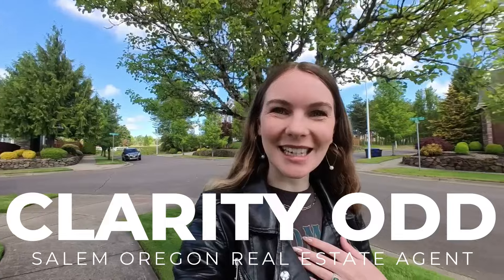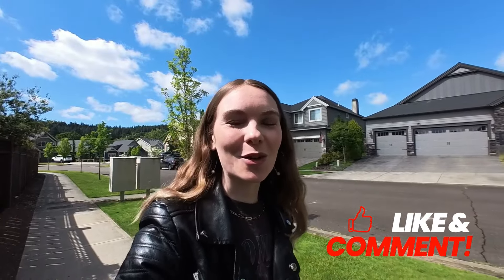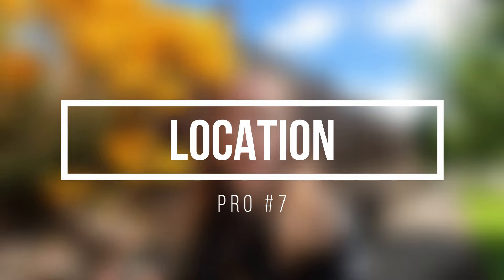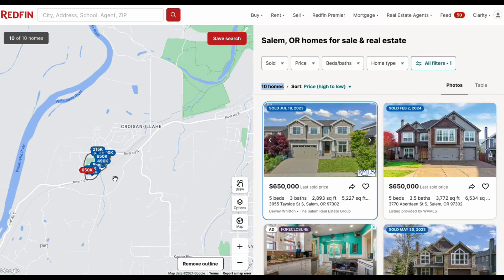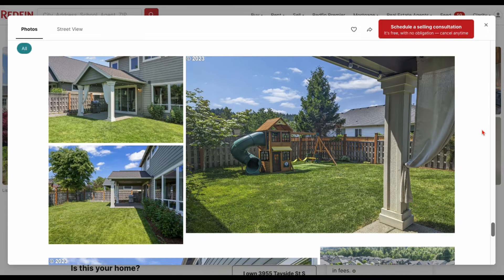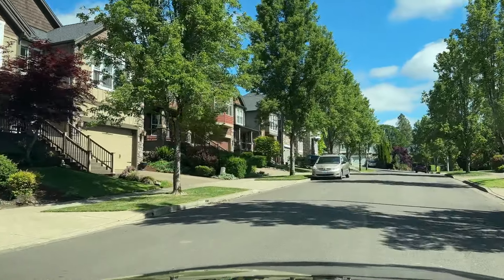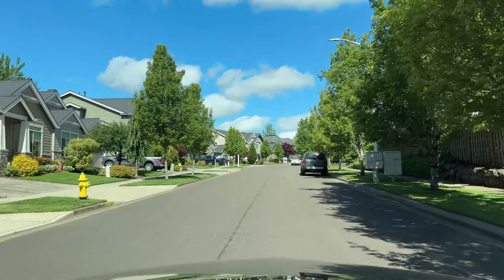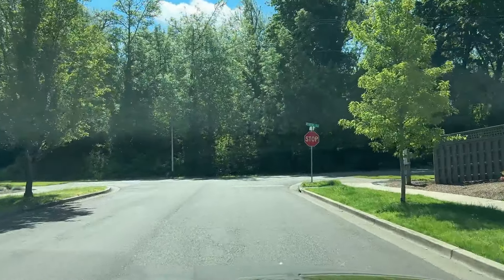The Best Luxury Subdivision in Salem OR | Bailey Ridge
In this video, we talk about the pros and cons of living in Bailey Ridge. This neighborhood is located in South Salem, Oregon. This neighborhood might be the right one for you if you like the idea of an amazing views, homes with a lot of character and easy convenience to your daily amenities in and around Salem.

We will start with the pros and cons, before we jump in the car to drive around before wrapping things up on the internet looking at sold homes.

❇️ Clarity Odd's 'Things To Do in Salem Oregon' Google Guide [FREE]

HomeSmart Realty Group - Clarity Odd